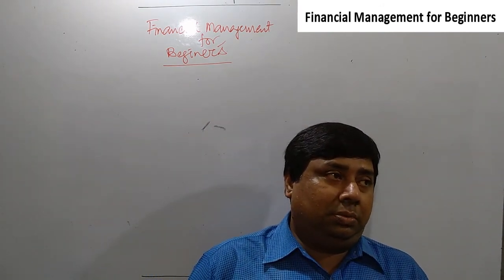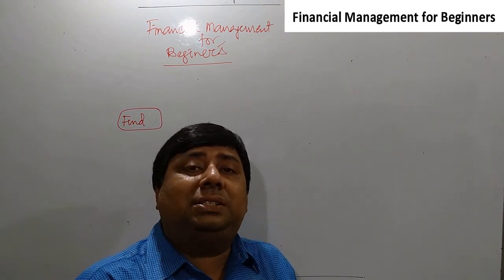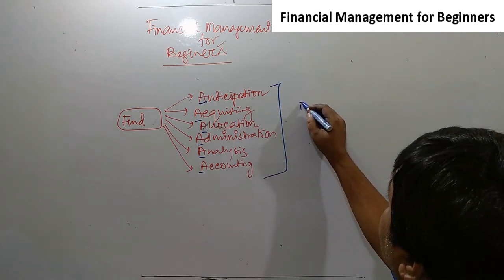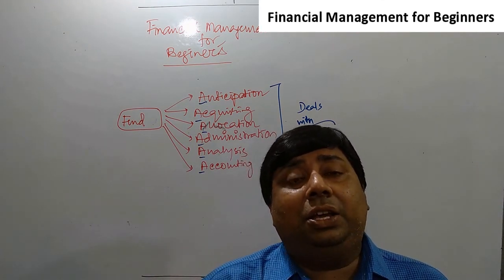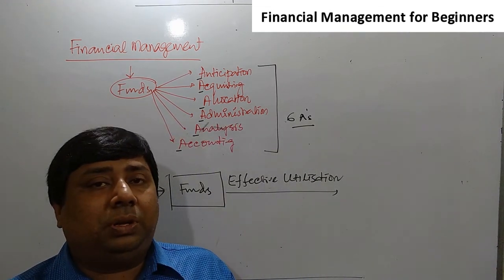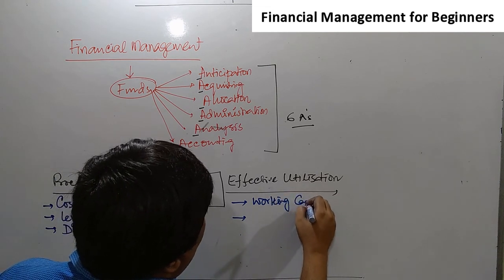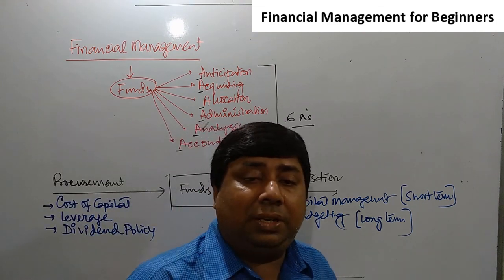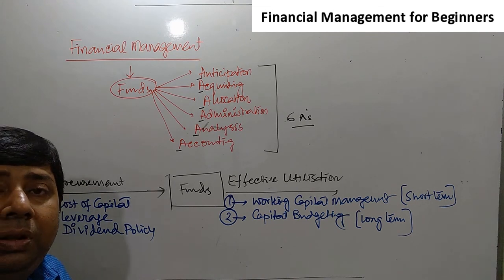FINANCIAL MANAGEMENT FOR BEGINNERS - INTRODUCTION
FINANCIAL MANAGEMENT FOR GRADUATION LEVEL, IS SPECIALLY PREPARE ON SOLVING  PRACTICAL PROBLEM IN THE TOPIC OF WORKING CAPITAL MANAGEMENT, CAPITAL BUDGETING, COST OF CAPITAL, LEVERAGE AND DIVIDEND POLICY, A BOARD WORK BASED SOLUTION OF PRACTICAL QUESTION.  A LIST OF LECTURE SERIES WILL BE UPLOADED ONE AFTER ANOTHER.

FINANCIAL MANAGEMENT FOR B.COM,
FINANCIAL MANAGEMENT FOR BBA,